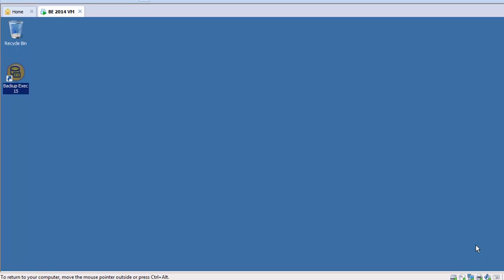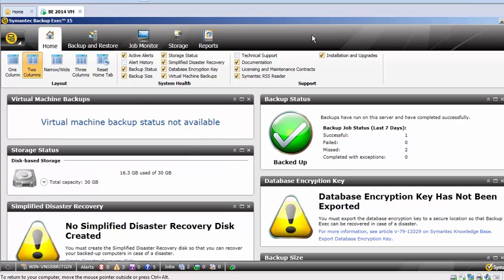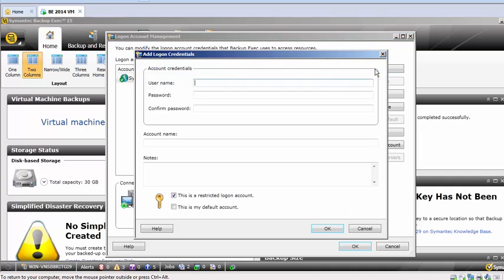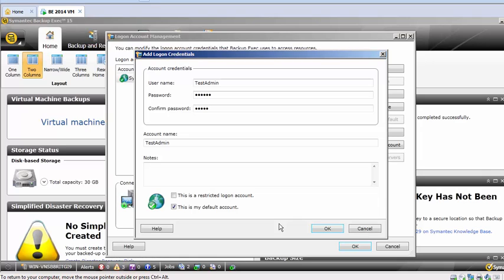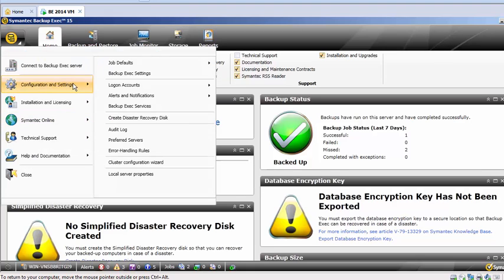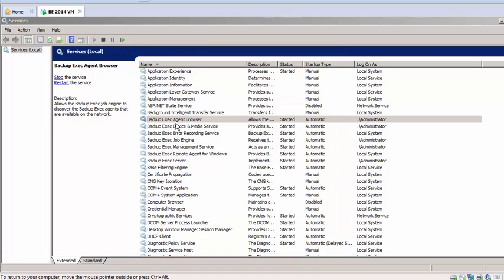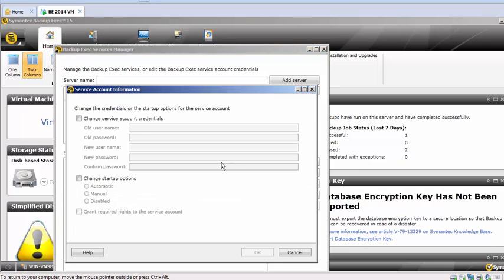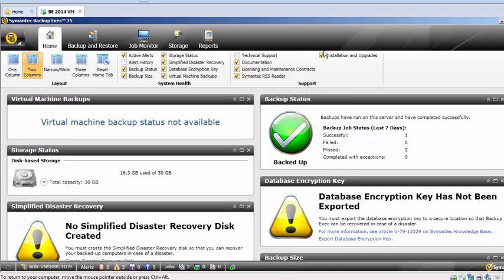How To Replace Backup Exec Logon Account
Symantec BE 2015